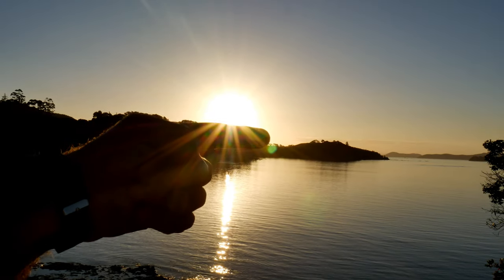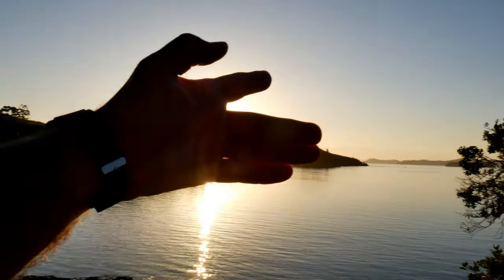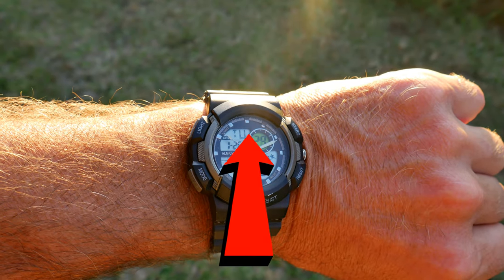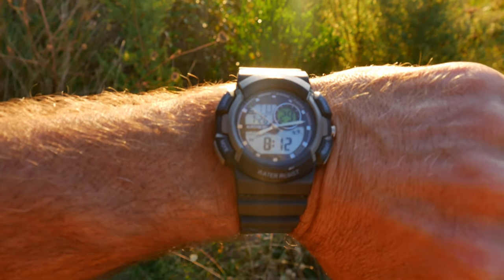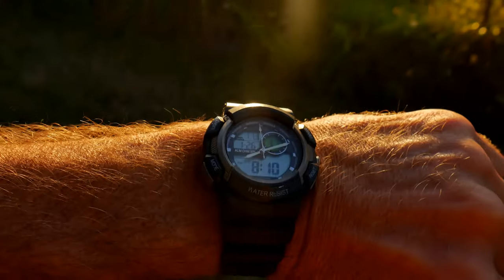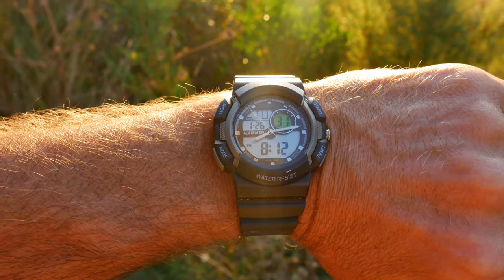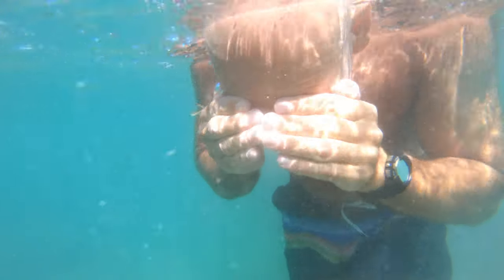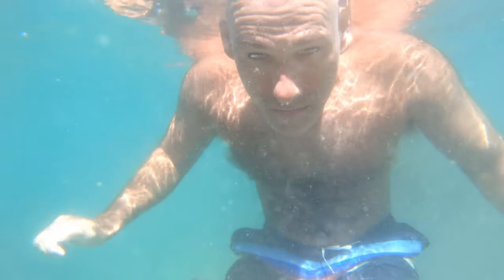5 Adventure Hacks You Can Learn in 5 Seconds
These adventure hacks are so easy that you can learn how to do them in just 5 seconds each.  Whether you're travelling internationally or out on an off-trail adventure, these 5 quick tips are a great addition to your life hack toolkit.

00:00 5 Adventure Hacks You Can Learn in 5 Seconds
00:04 How to tell when sunset is
00:23 How to navigate with a wrist watch
01:01 How to preserve night vision
01:47 How to see underwater
02:34 How to communicate with anyone

The main gear I use:
BEST Water shoe for adventure (or anything you can find with Stealth Rubber)